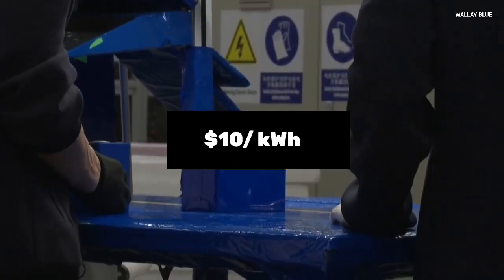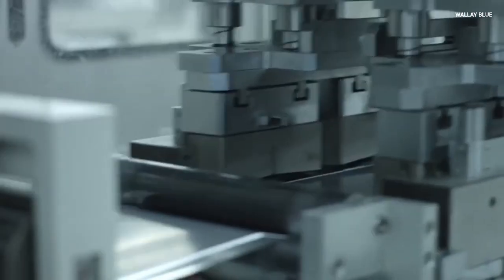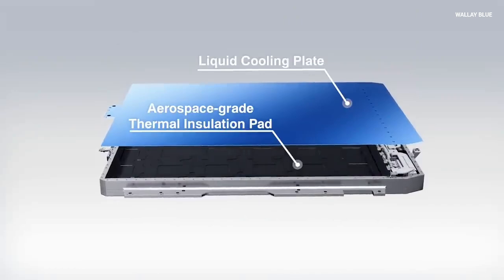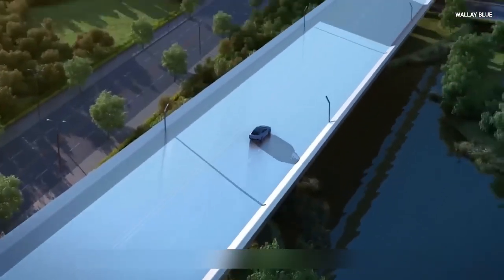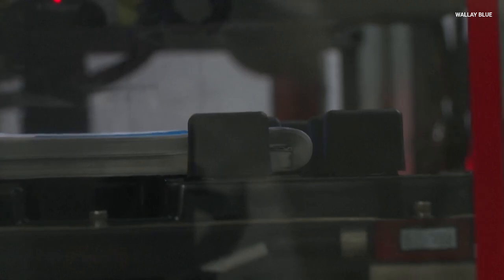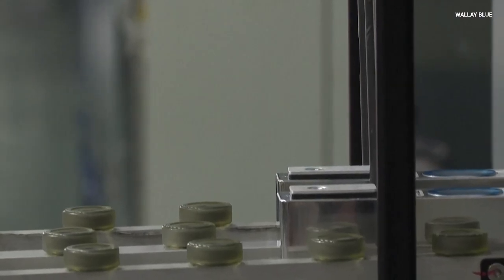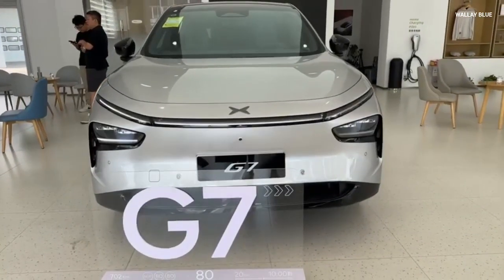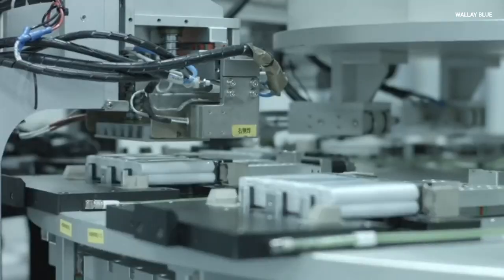CATL’s New 3,600,000-Mile Battery, Cheaper Than Lithium, Shakes the EV Industry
Have you heard of an EV battery that could cost only about $10 per kWh and offer a staggering 3.6 million miles of performance? Well, that's what C-A-T-L has been working on and now it is ready for distribution. Before this battery fully hits the market, this video will expose details about this battery that you should know
First, let's talk about the cost of this battery.
Recently, lots of reports have said that C-A-T-L’s new sodium-ion battery could cost only $10 per kilowatt-hour. How realistic could this be?

Could the $10 per kWh Battery Proposal Be True?
When C-A-T-L introduced its sodium-ion battery in April 2025, lots of news reports spread very exciting numbers. Some said the batteries could cost 50% less than lithium-ion, and a few even claimed 90% cheaper. Those are huge numbers, but are they true?
Experts like S&P Global Mobility and Benchmark Mineral Intelligence say that when sodium-ion batteries are made in large amounts, they might be about 20–40% cheaper than lithium-ion batteries.
For example, making a lithium-ion battery costs about $70 per kilowatt-hour, while a sodium-ion battery might cost around $50 per kilowatt-hour. That’s cheaper, yes, but it’s not half the price. So, the big 50%–90% claims are probably exaggerated.